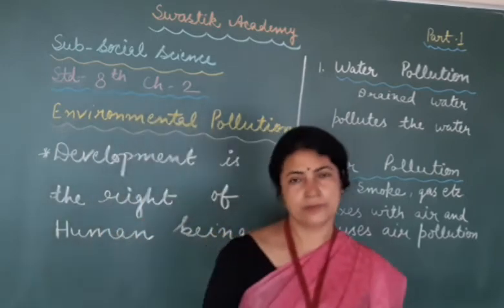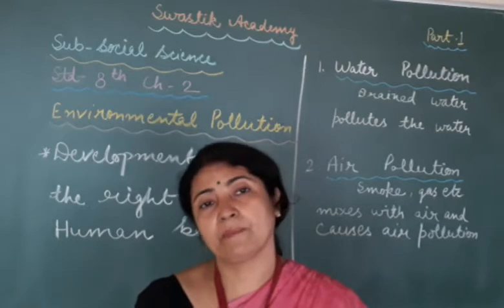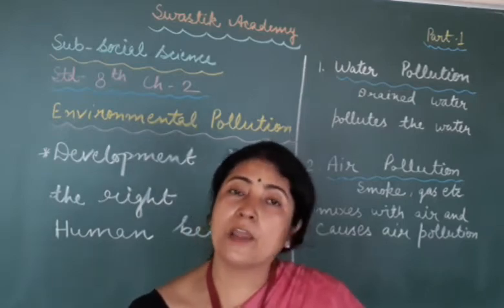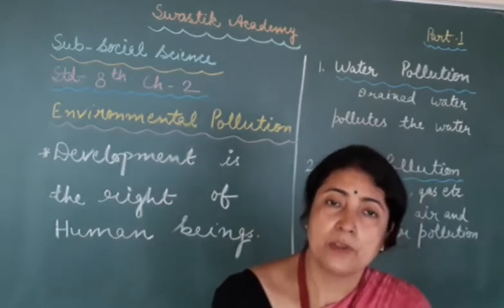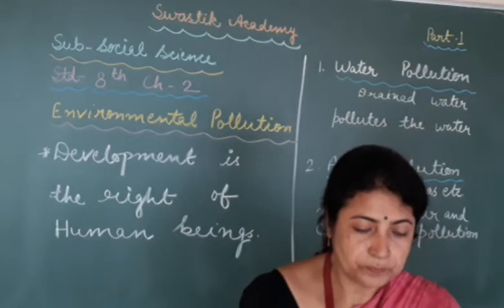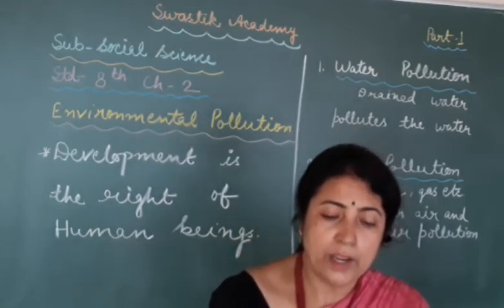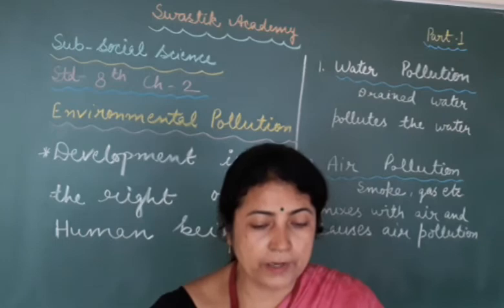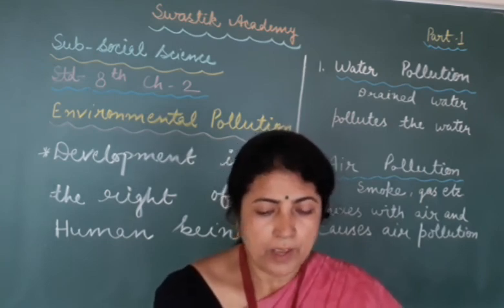STD 8 |SST | CH-2 Part 1 | Swastik Academy | English Medium